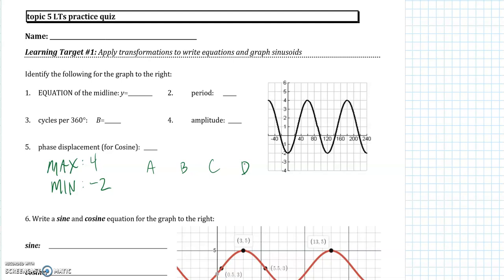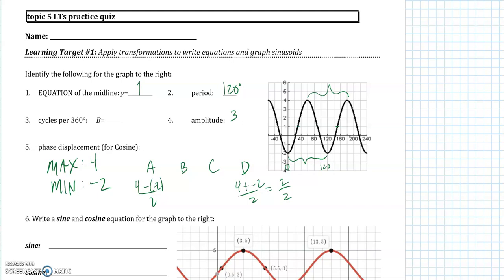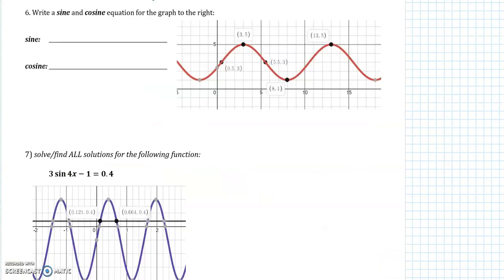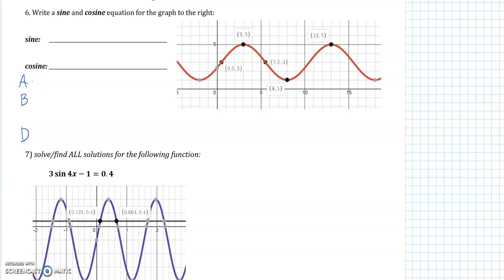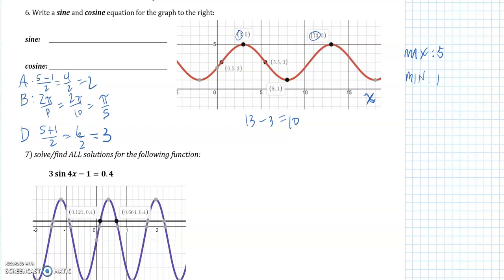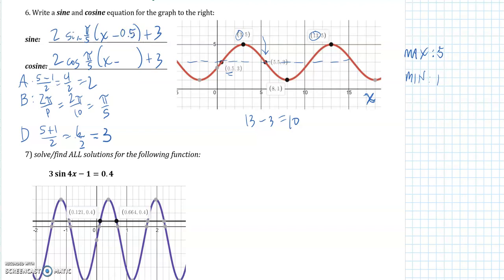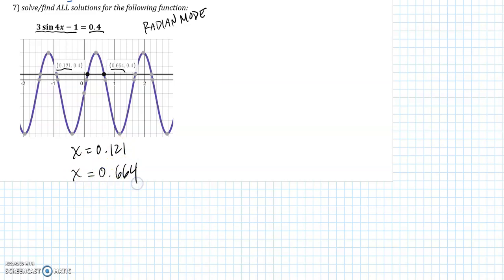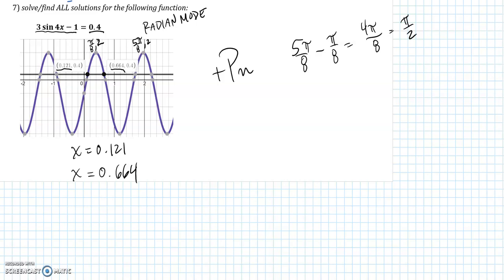PC T5 practice quiz